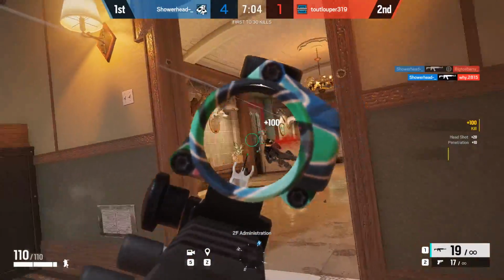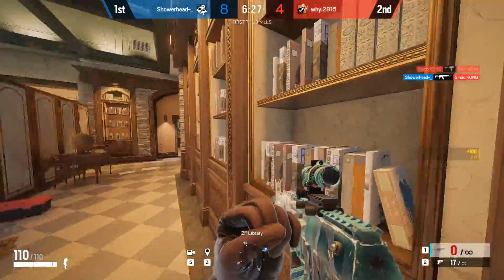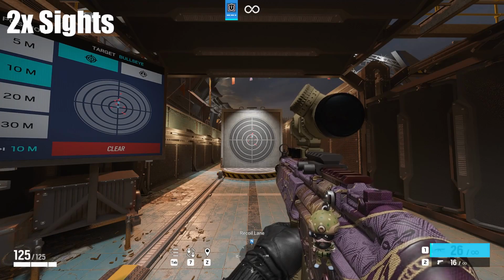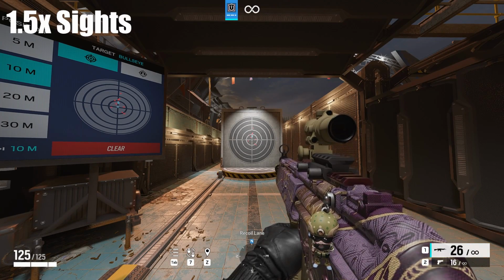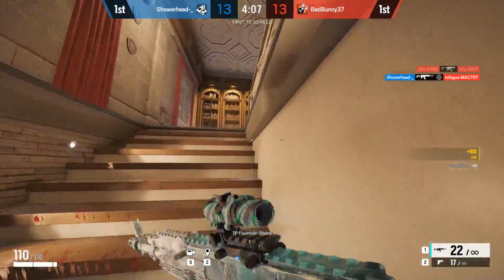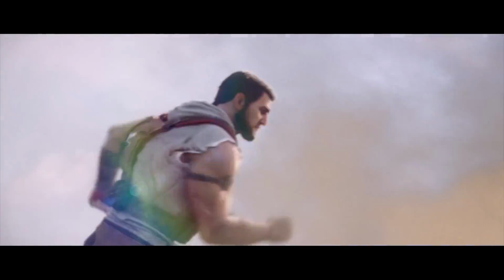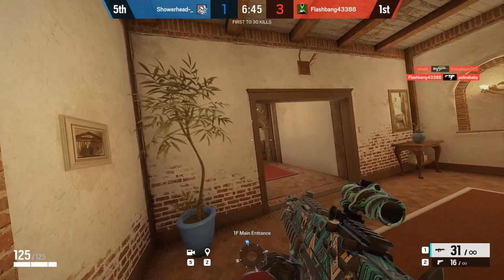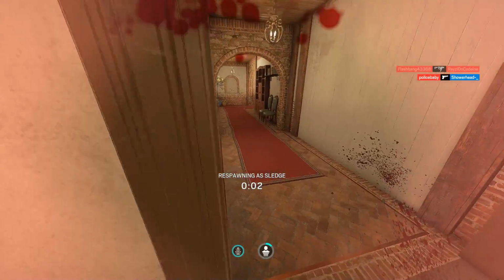The 1.5x Scope: Ubisoft's GREATEST Mistake!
1.5x Scope is without a doubt the BEST Sight in Rainbow Six Siege and with it comes a LOT of Criticism from the R6 Community..

In this video we will be covering the controversial state of the 1.5x Scope in Rainbow Six Siege, Covering the main concerns from the Community and discussing how Ubisoft can fix it moving forward!